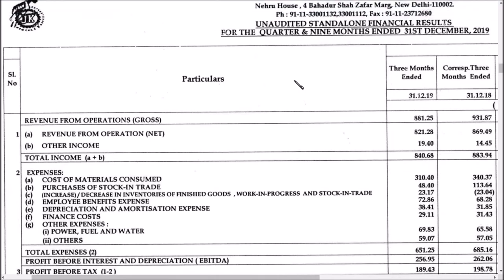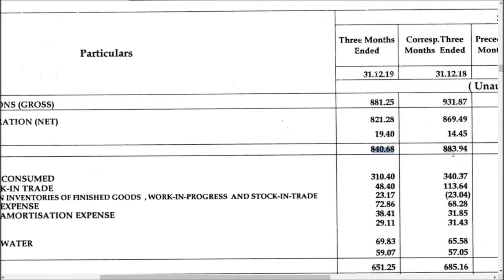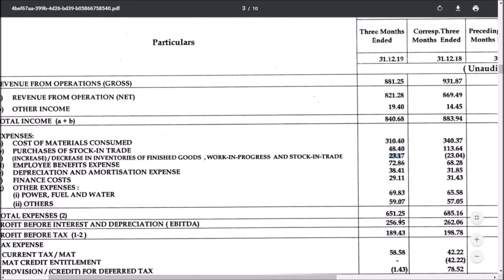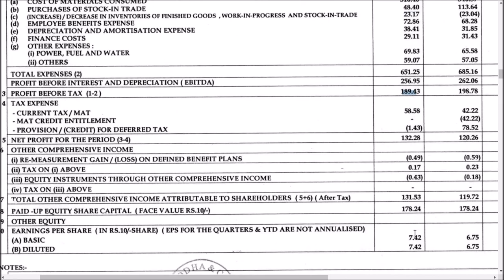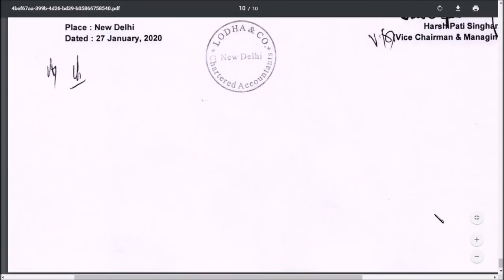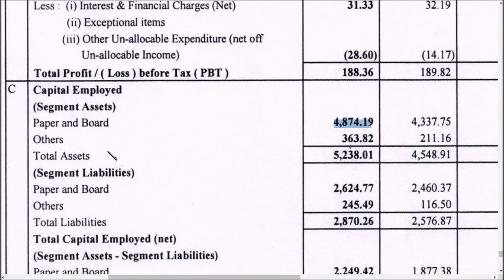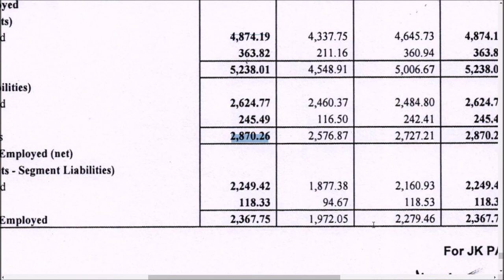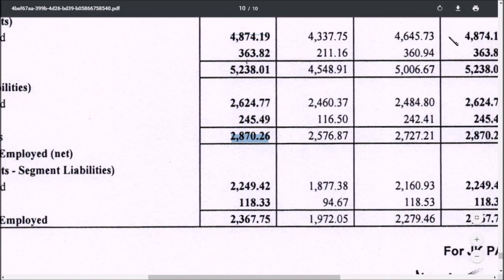JK paper ltd latest news / jk paper ltd latest update